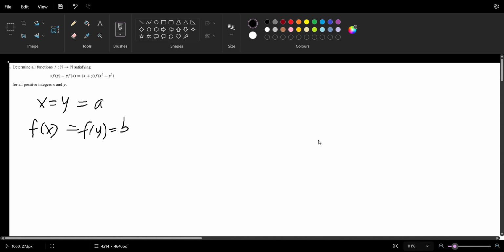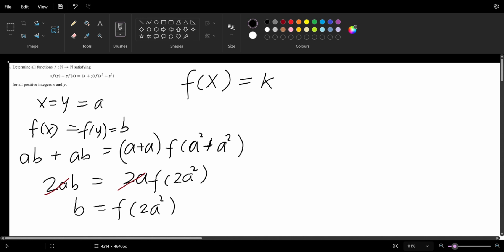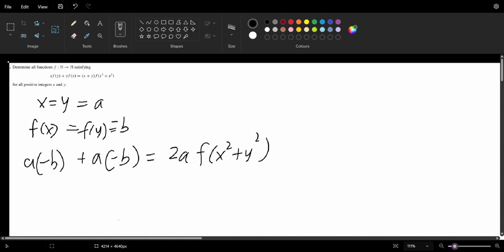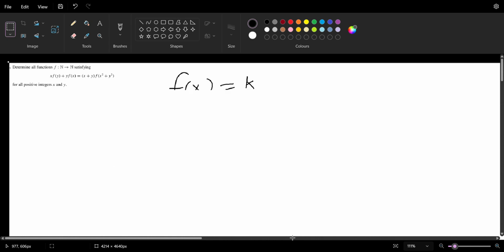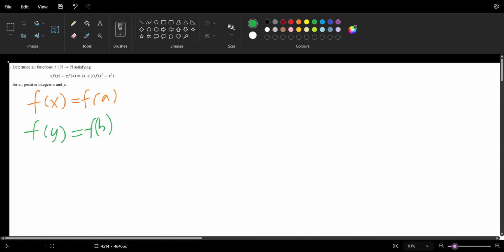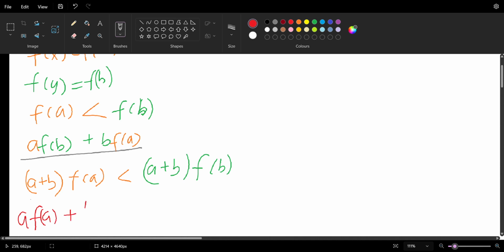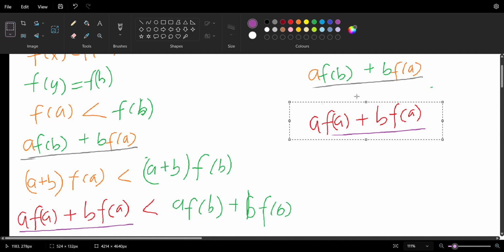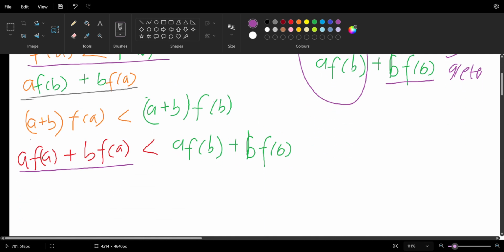Putnam | Argument By Contradiction | #8 part1